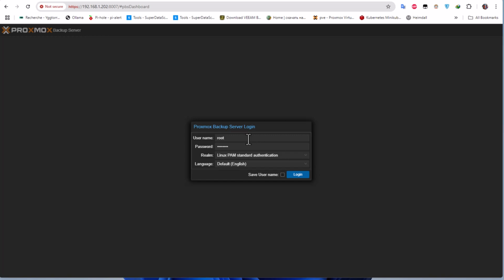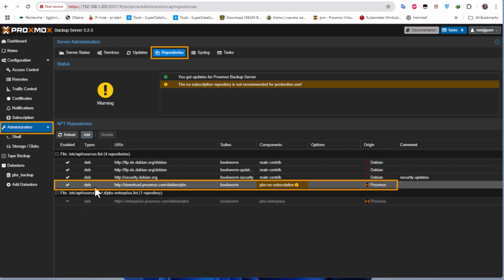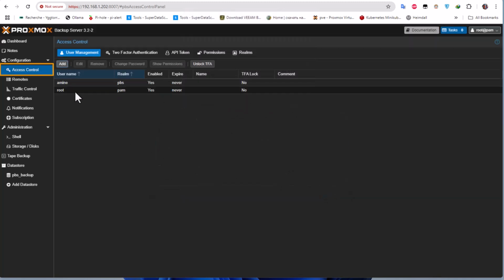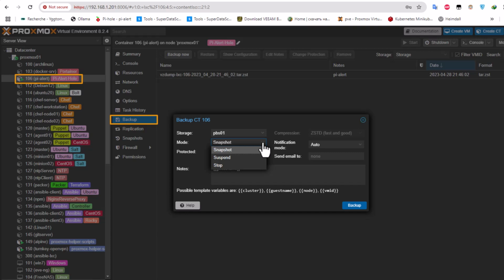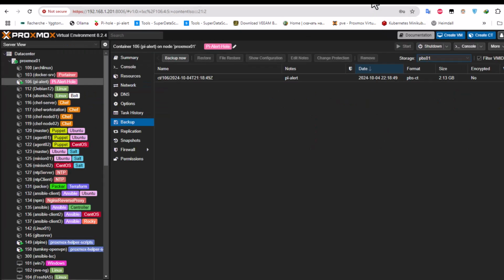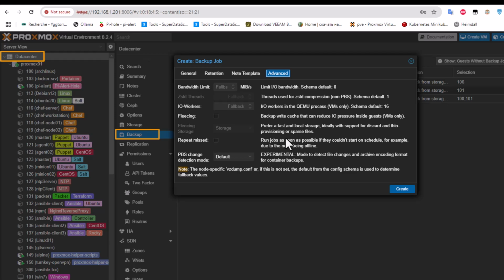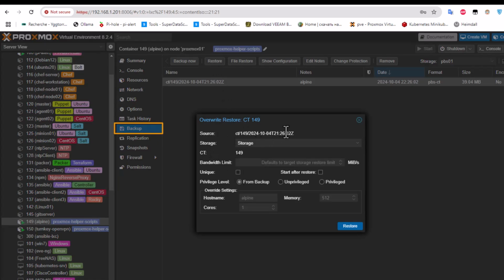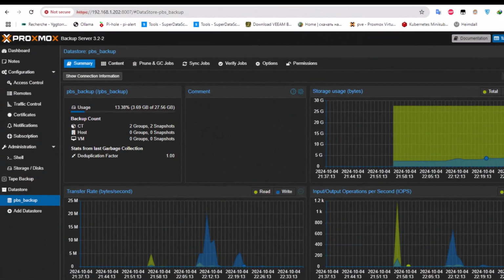Proxmox Backup Server Backup & Restore Operations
Proxmox Backup Server or PBS is a free solution from Proxmox. It is free to download and install on a server just like Proxmox VE server is.

It allows you to have a totally free and open source solution for backing up your Proxmox Server virtual machines and LXC containers without any licensing costs associated.

In this video, we create the Proxmox backup job from the Proxmox VE host. Proxmox Backup Server offers advanced features like snapshot mode and customizable backup retention policies.

You will also note, that you can navigate to the Proxmox VE host virtual machine and select Backup and you will have the option to backup your VM from here. Make sure you choose your PBS storage location.

After selecting your PBS backup location, you can select one of the restore points and select Restore.You can select to start the VM and also perform a Live restore.
The speed will depend on the network bandwidth you have between your Proxmox VE host and your Proxmox Backup Server.
You can also click the File Restore button to restore individual files from the backups.

You can purchase a subscription if you're planning to use this server in a production environment: